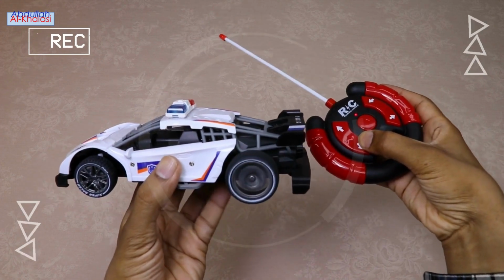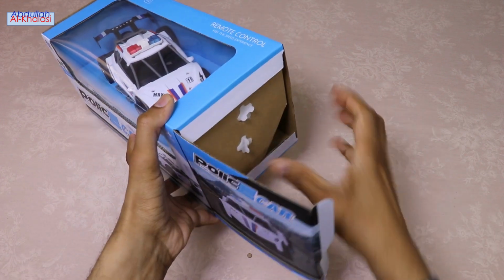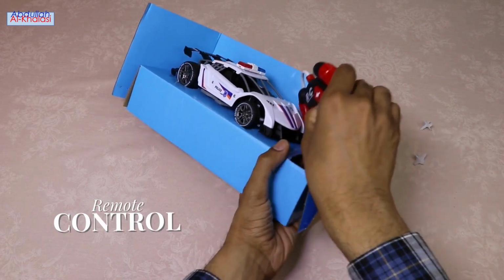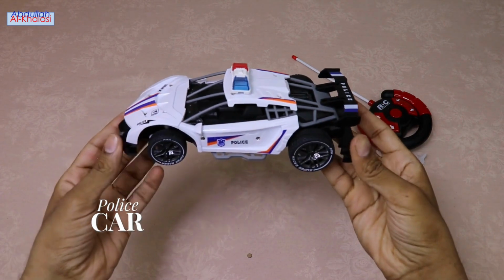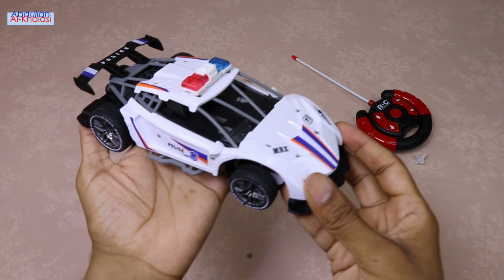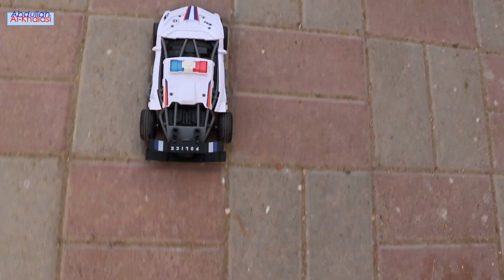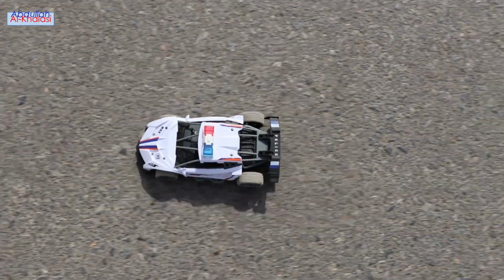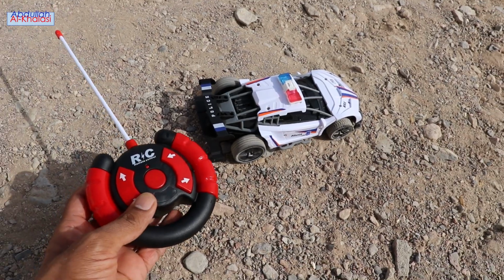Remote Control Car | Police Racer RC Car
INTRODUCTION
In this thrilling video, get ready to witness the unboxing and review of this remote control car. Join me as I delve into its features, examine its build quality, and put it to the test on various surfaces and obstacles.

Buckle up for an exhilarating journey through the world of remote control cars in my unboxing, review, and testing series, where I unveil the hottest models on the market. Join me as I dissect the features, performance, and design of remote control cars, providing an in-depth look at what makes each model unique. Experience the thrill firsthand as I put these RC cars through their paces, testing their speed, handling, and durability on various tracks and terrains.

From sleek sports cars to rugged off-roaders, my videos showcase the diverse range of remote control vehicles available to enthusiasts. Zoom into action with my detailed insights, highlighting the strengths, weaknesses, and performance capabilities of each RC car I unbox and review. Prepare for high-octane races and adrenaline-pumping stunts as I demonstrate the power and precision of these remote control marvels in action.